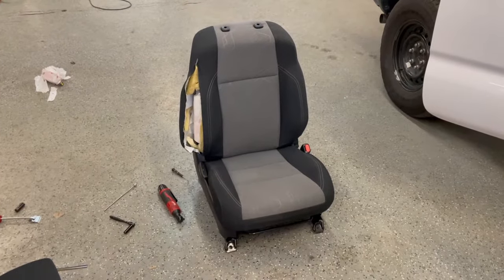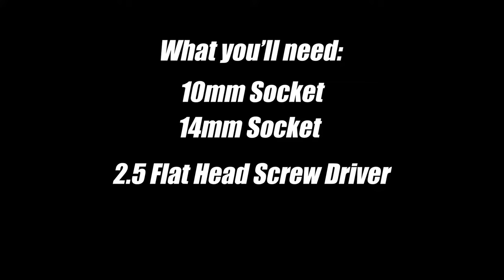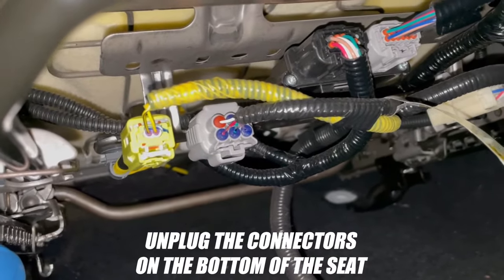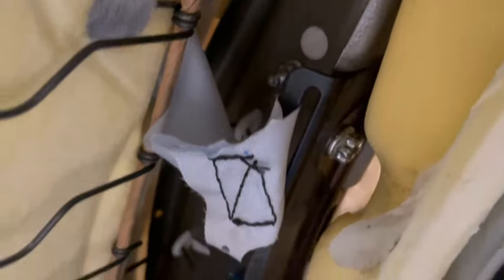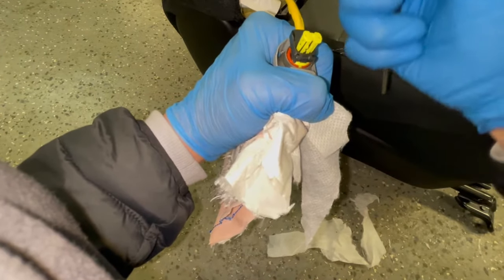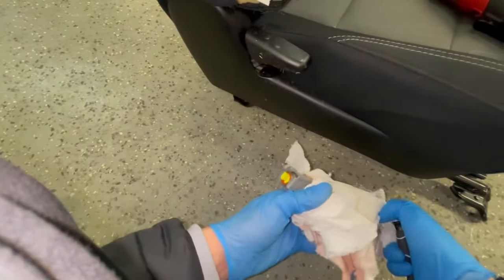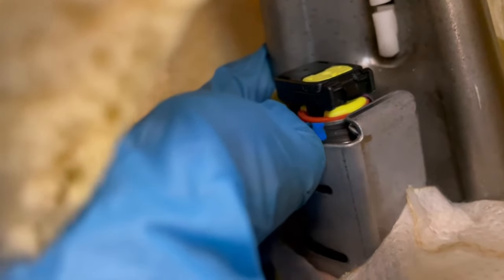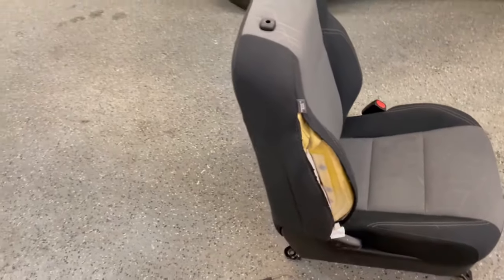How to Replace a BLOWN Seat Airbag ( SIMPLE )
In this video I show you how to replace a seat airbag. This seat is out of a 2021 Toyota Tacoma, but the process will be the same if not very similar to this.